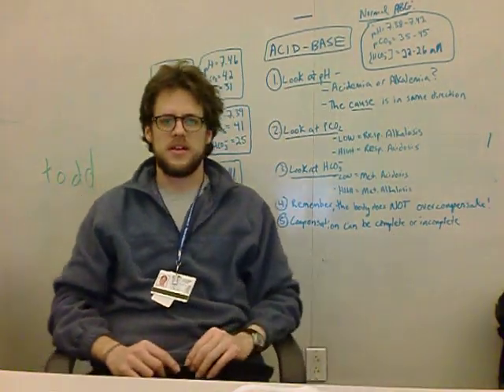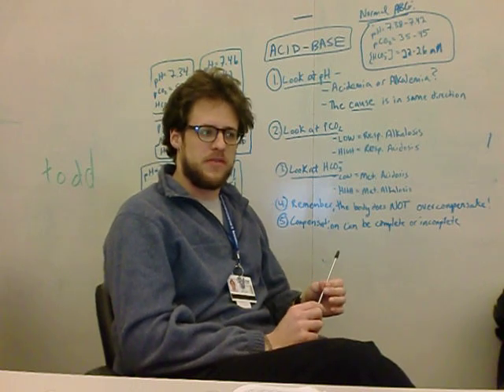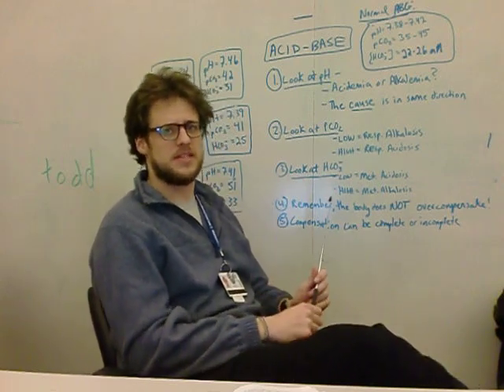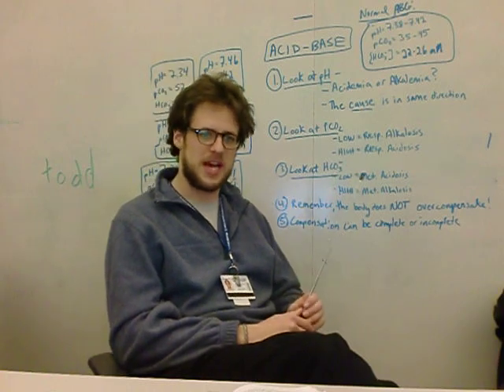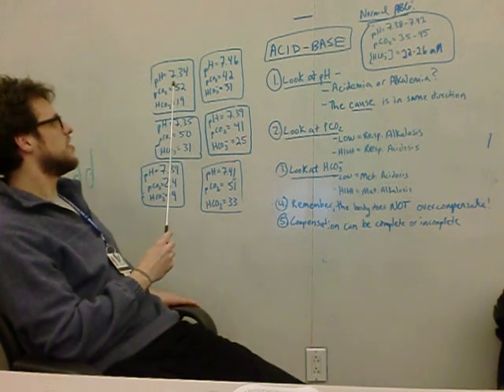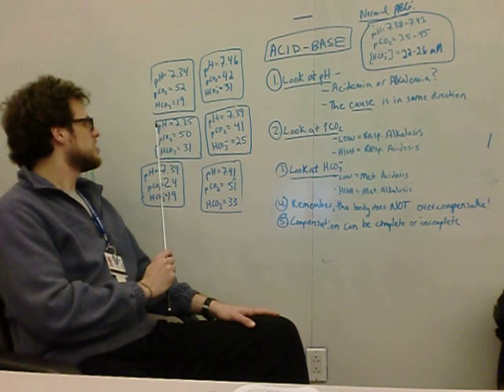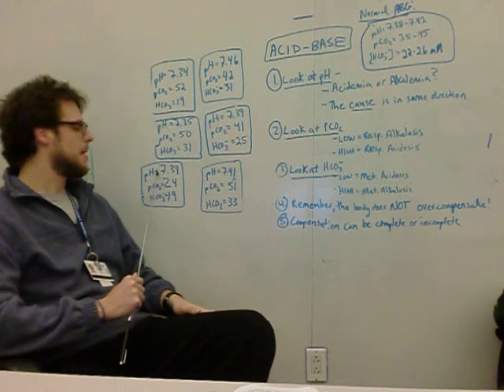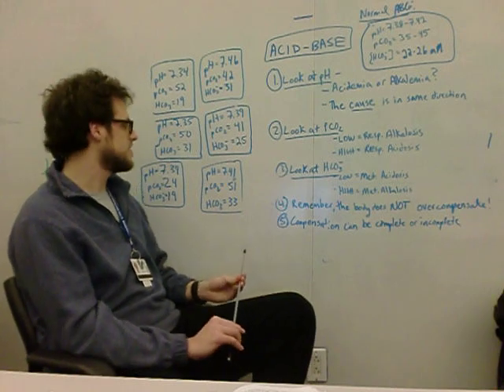ACID BASE 1: Arterial Blood Gas (ABG) Interpretation; Acid-Base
Learn from Dr. G how to quickly analyze an arterial blood gas, something that most doctors will need to do for the rest of their careers.

Email questions to Dr G at YOUTUBE channel.